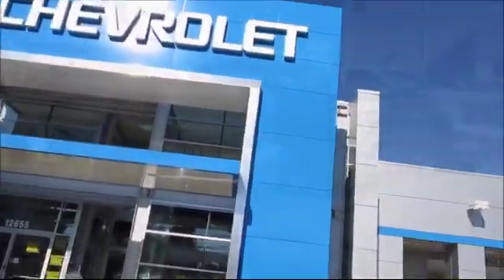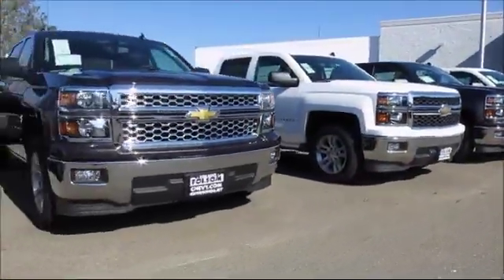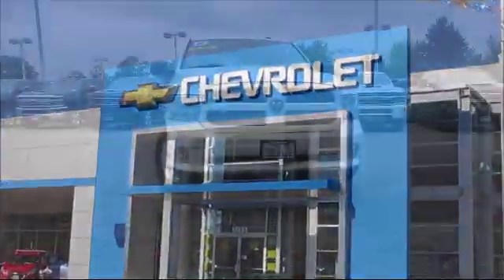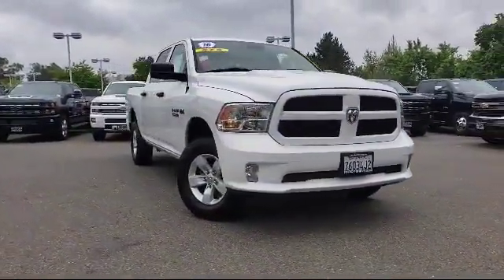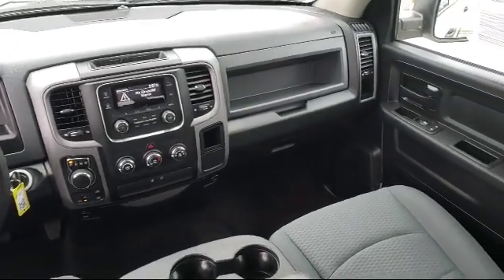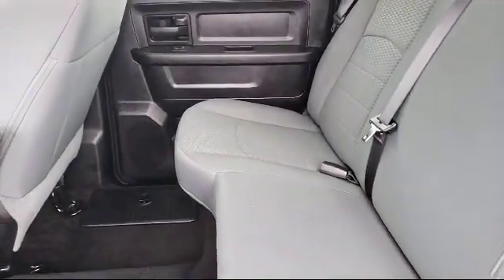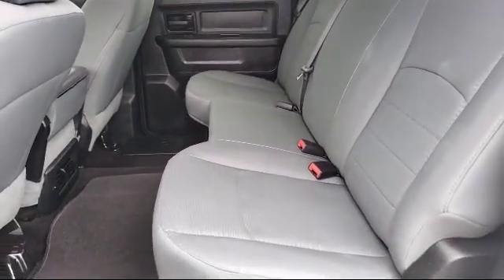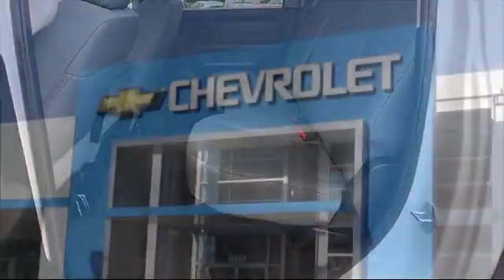2016 Ram 1500 Crew Cab Express Sacramento Roseville Elk Grove Folsom Stockton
2016 Ram 1500 Crew Cab Express-Stock Number: 1234T Vin:3C6RR7KT9GG320699.

Folsom Chevrolet
12655 Auto Mall Circle